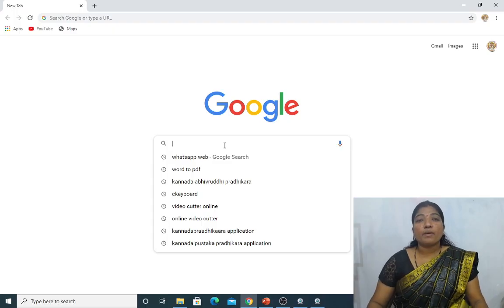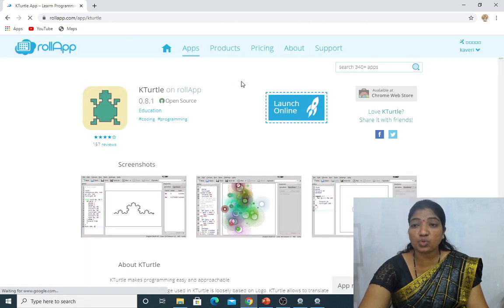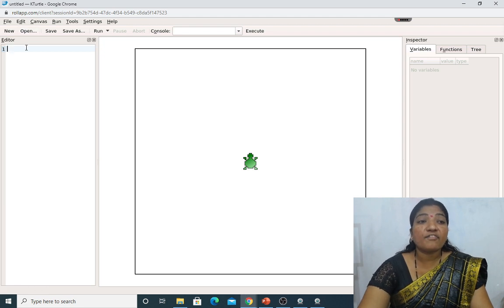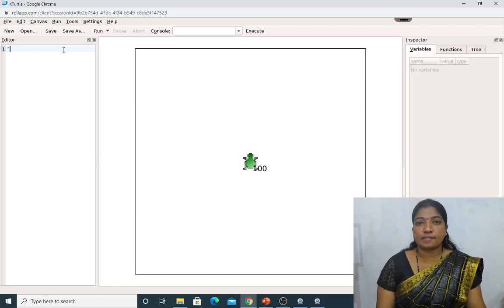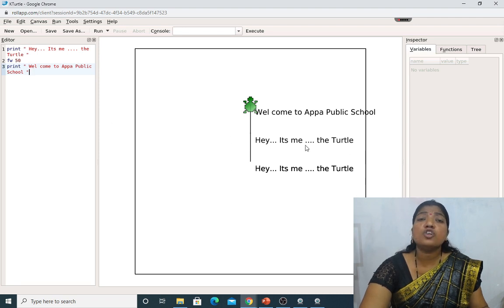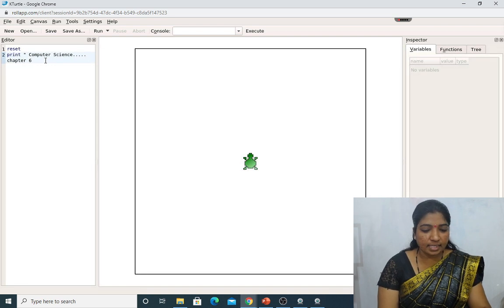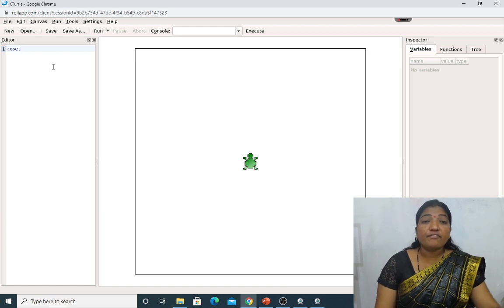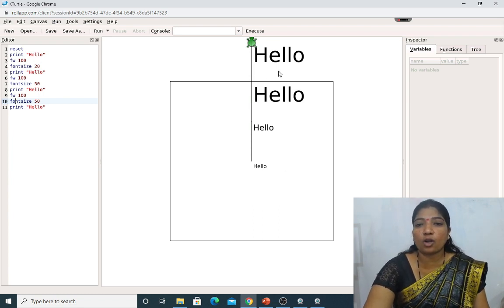APS-CLASS-III-COMPUTER SCIENCE-CHAPTER-6-WRITING AND CALCULATING IN KTURTLE-PART-1-MRS NIRAHANKARI M